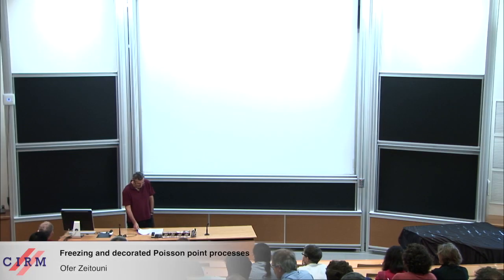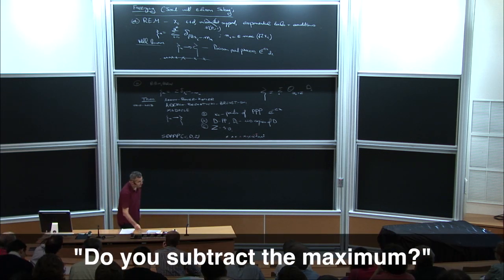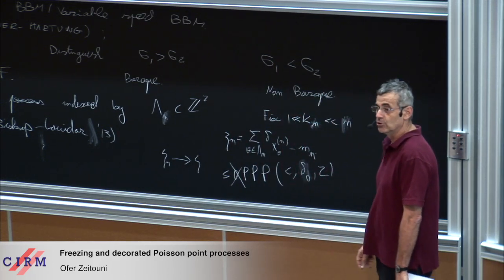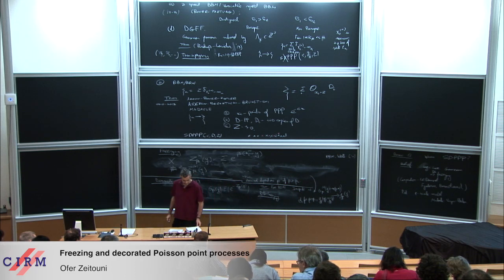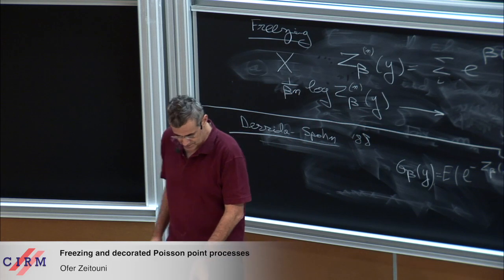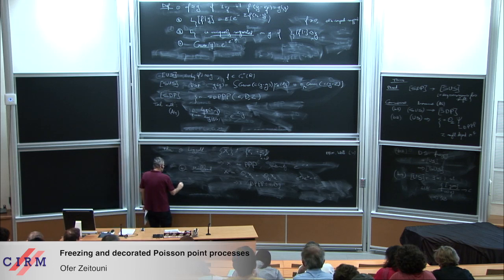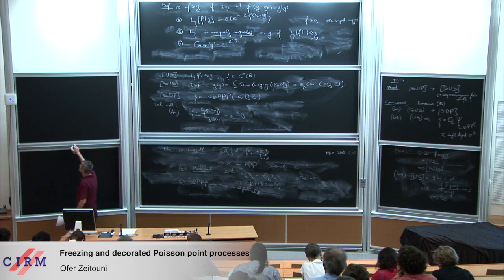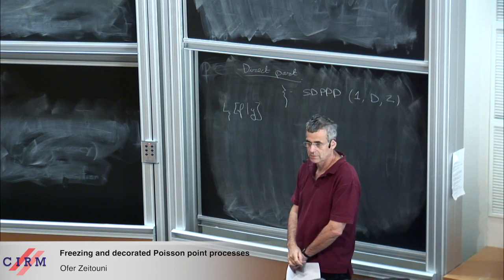Ofer Zeitouni: Freezing and decorated Poisson point processes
The freezing in the title refers to a property of point processes: let (Xi)i≥1 denote a point process which is locally finite and has finite maximum. For a function f continuous of compact support, define Zf=f(X1)+f(X2)+. We say that freezing occurs if the Laplace transform of Zf depends on f only through a shift. I will discuss this notion and its equivalence with other properties of the point process. In particular, such freezing occurs for the extremal process in branching random walks and in certain versions of the (discrete) two dimensional GFF. Joint work with Eliran Subag

Recording during the thematic meeting: "Recent models in random media",  the June 3, 2014 at the Centre International de Rencontres Mathématiques (Marseille, France)

Film maker: Guillaume Hennenfent